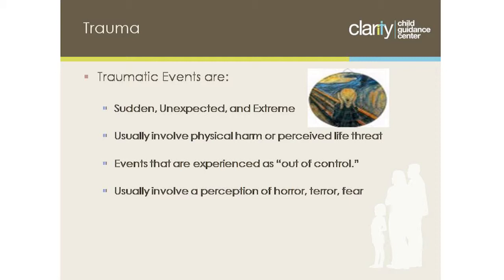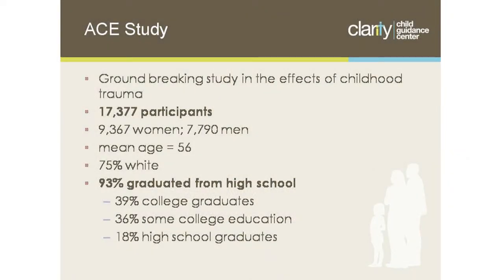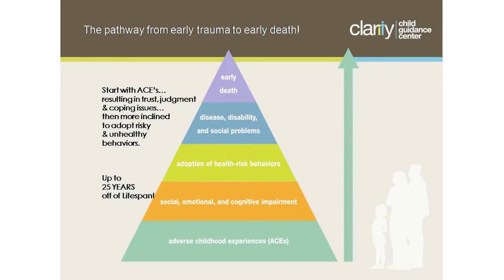Optimizing the Helping Relationship at Every Stage of Change - Part 1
Shawn Owens, MSN RN, and Vice President of Nursing Services at Clarity Child Guidance Center, presents "Optimizing the Helping Relationship at Every Stage of Change." During this 6-part series, Ms. Owens speaks about how adverse childhood events lead to decreased wellness in adults, and ways to overcome this reality. She also discusses how to make a more powerful positive impact with trauma-informed care, the change model, understanding therapeutic lifestyle elements for both heart and mental health and how to implement and facilitate positive change for better outcomes in all therapeutic settings.

Clarity Child Guidance Center hosted this community presentation no August 30, 2013.